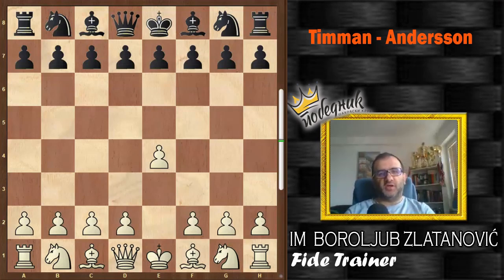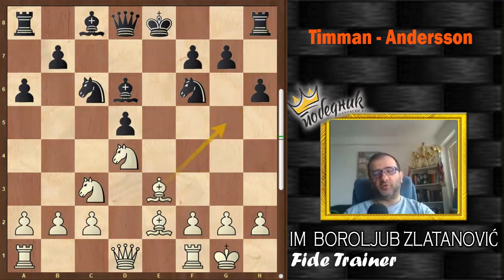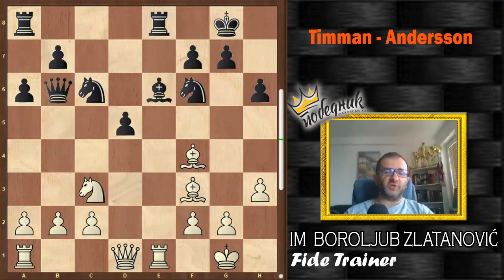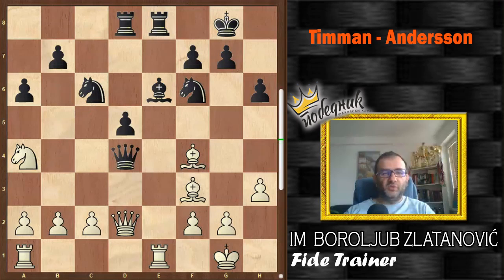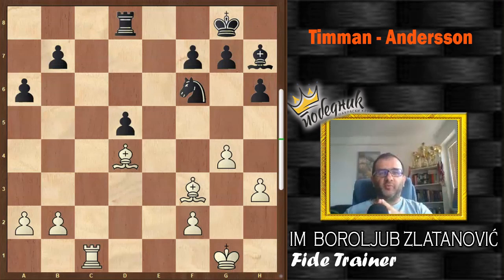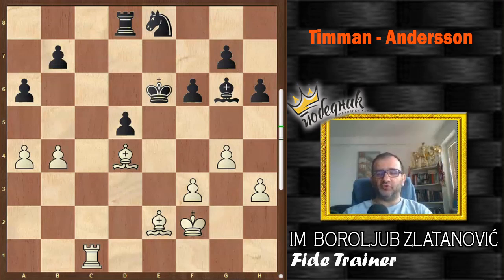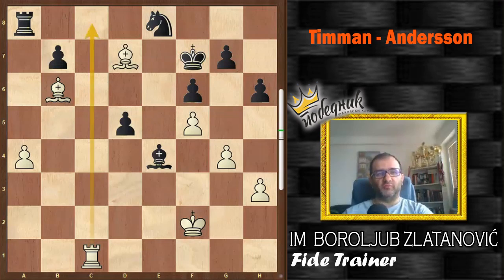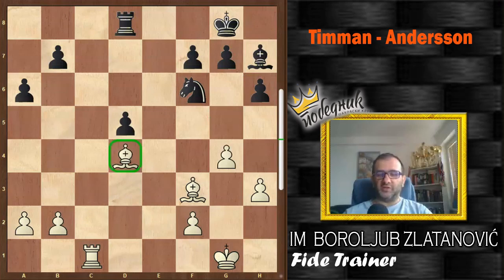Illusion of having extra pawn against powerful bishop pair | TIMMAN - ANDERSSON | Sicilian Defense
⬇️IF YOU WISH TO SUPORT OUR CHANNEL⬇️
⚫⚪Small donatation = more chess :-)⚪⚫

★ BTC: 1P9161S9VtTcX9ZCDKJL9e9omLtXo3Qpqq
★ ETH:  0x9a3d0bb9e401bba24402fbd25e5295353e31da8a

IM Boroljub Zlatanović
Professional author and coach for 20 years!